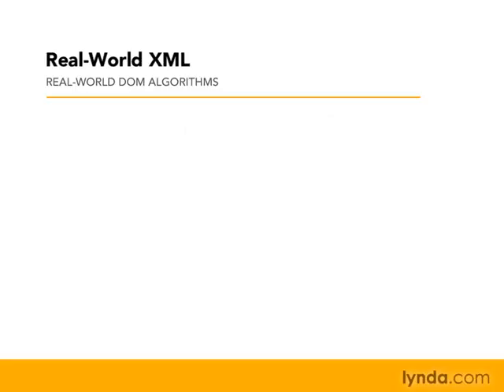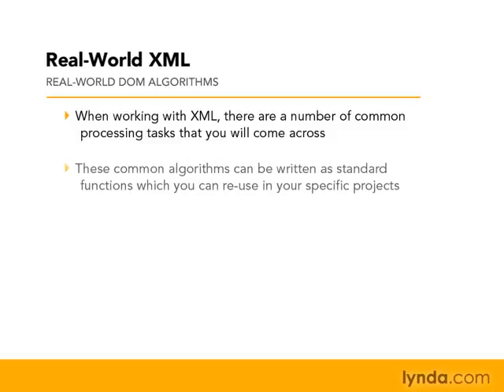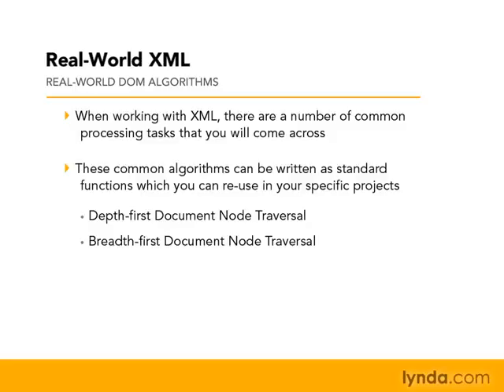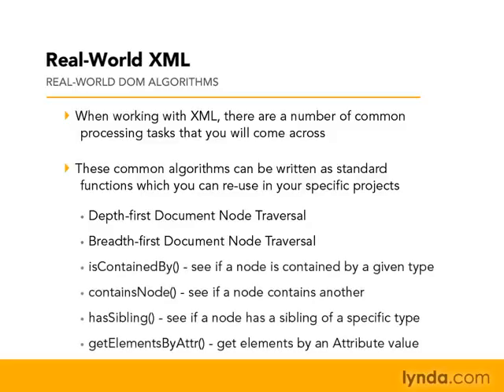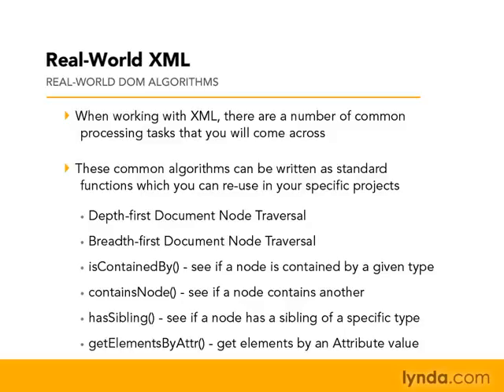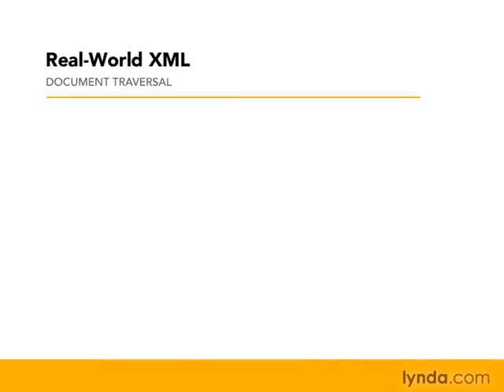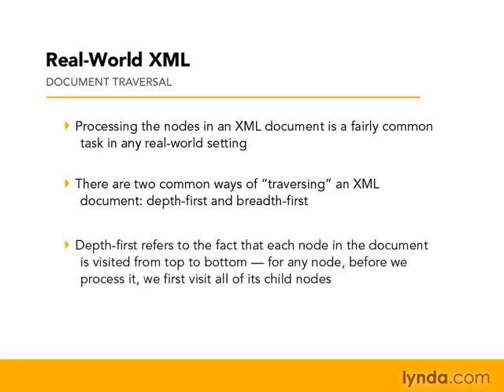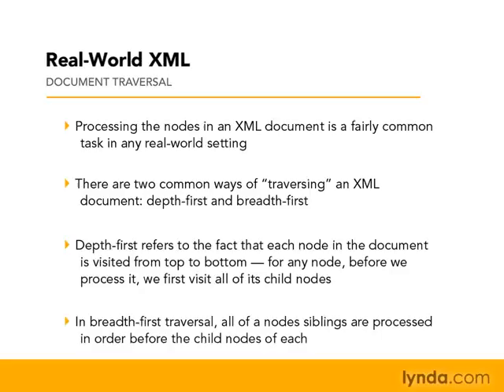5 1 Understanding the uses of DOM algorithm